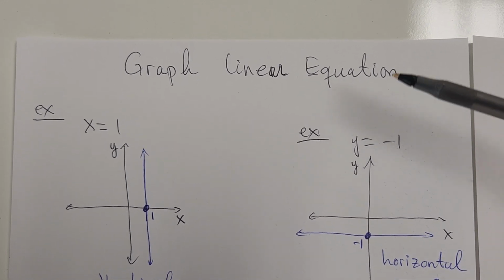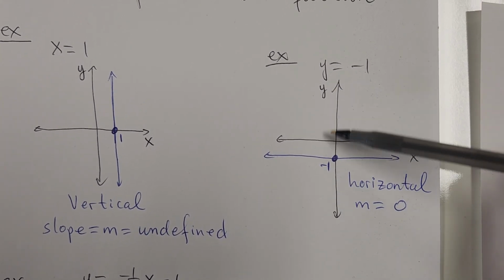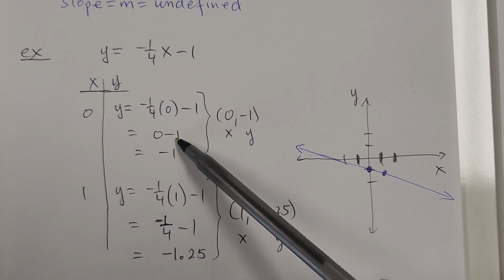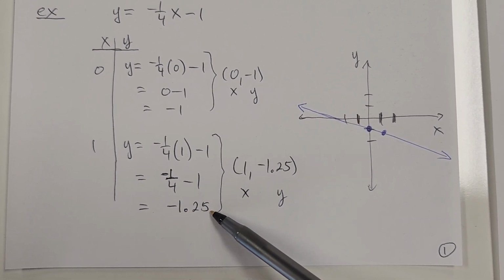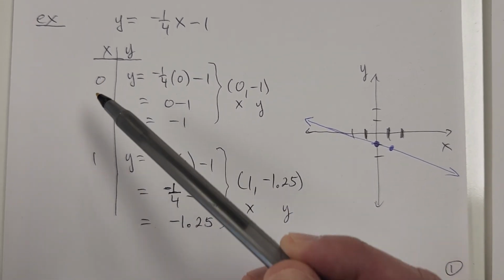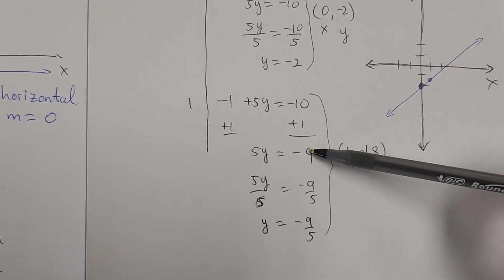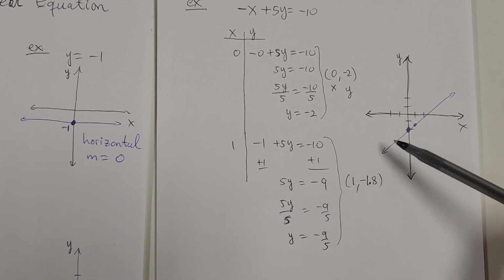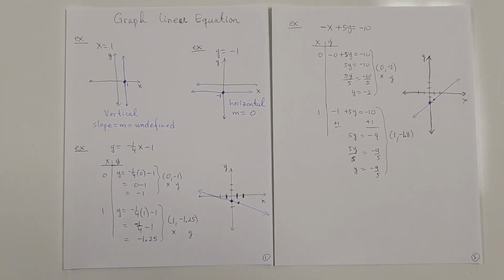Graph Linear Equation